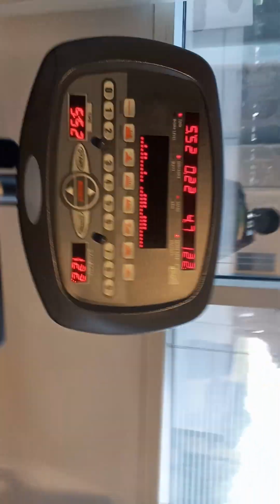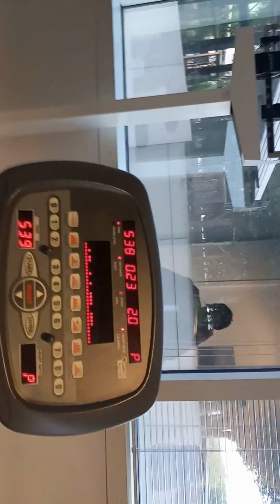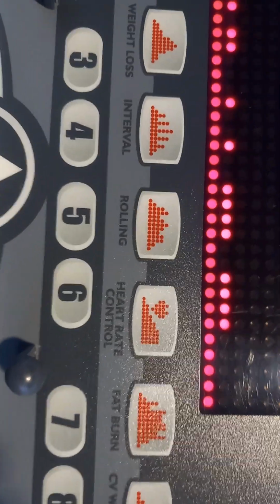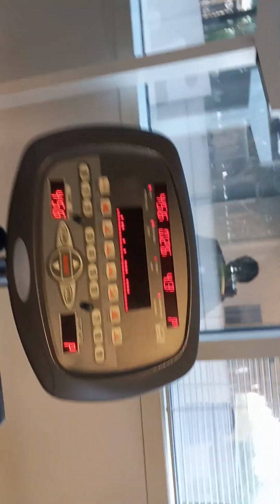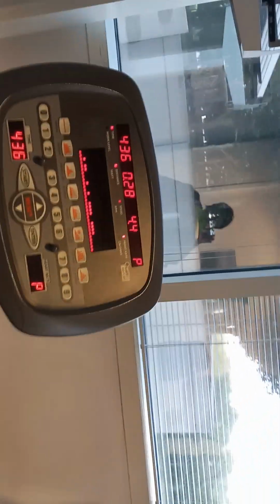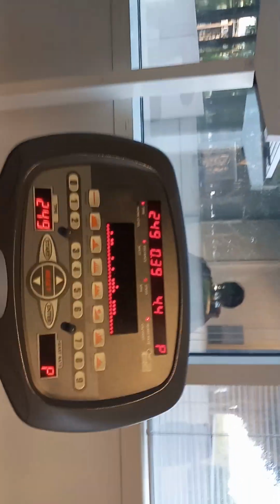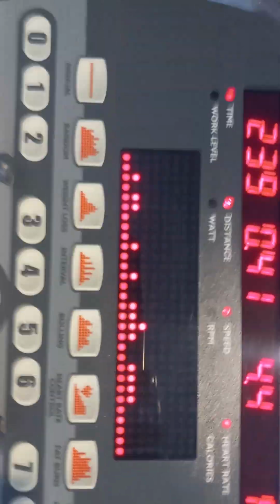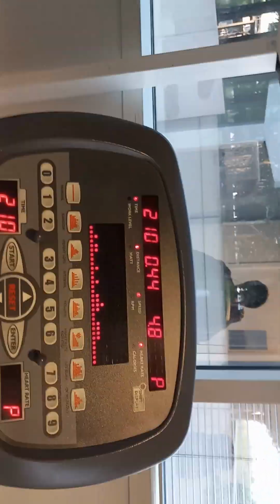Weight Loss Let's Exercise